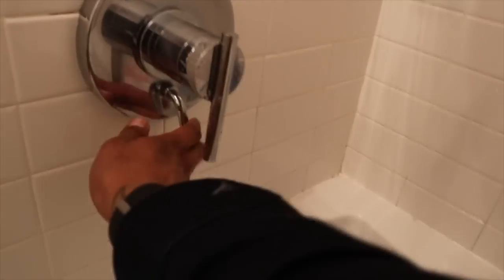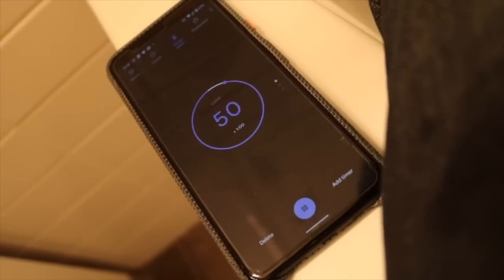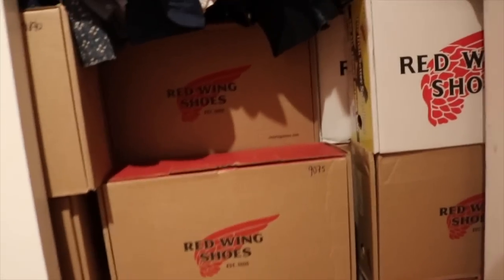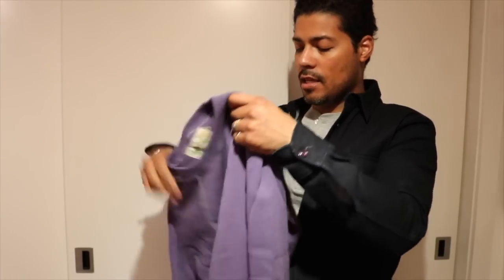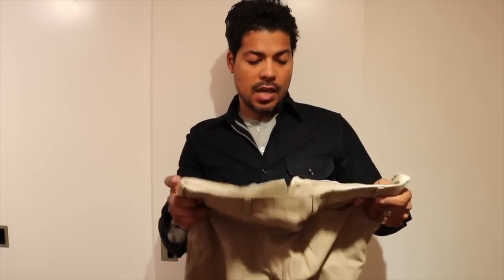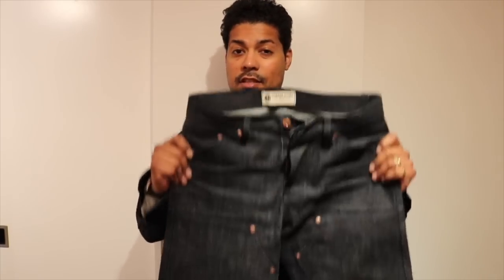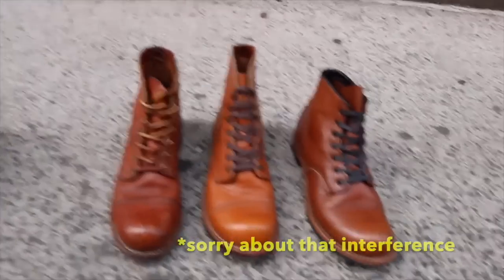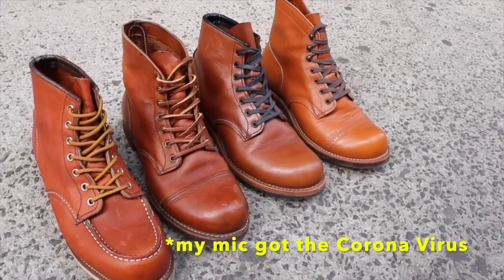A Quarantine Cornucopia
A bit of everything
I finally soak my Engineers in water!
A color comparison and some clothes I picked up in Europe.